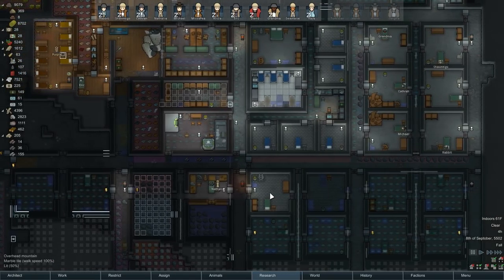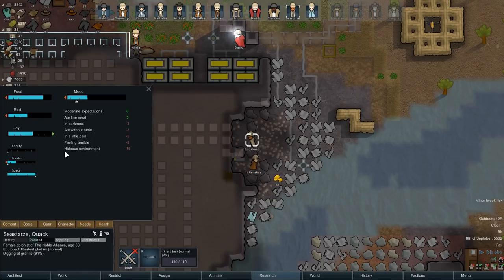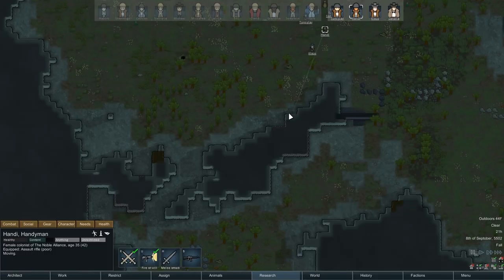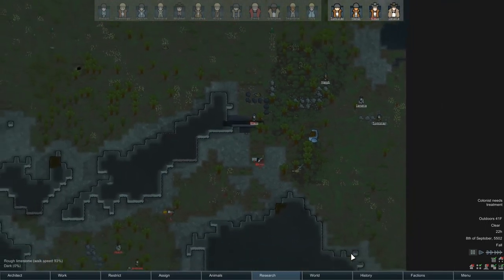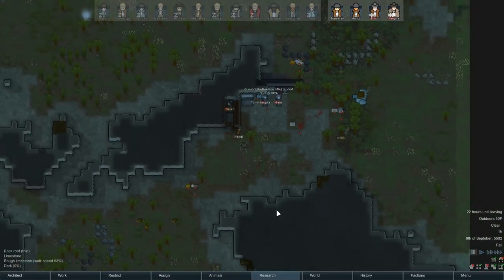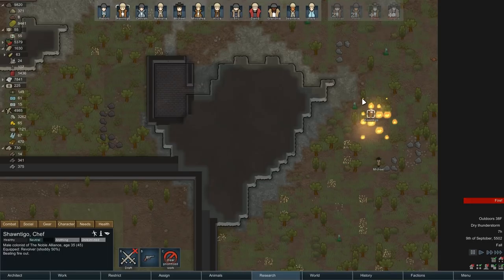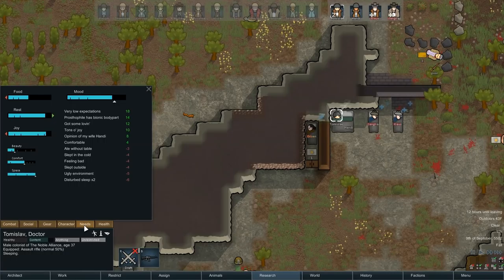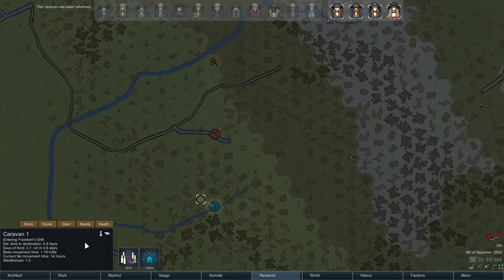RimWorld - The Centennial Episode - Beta 18